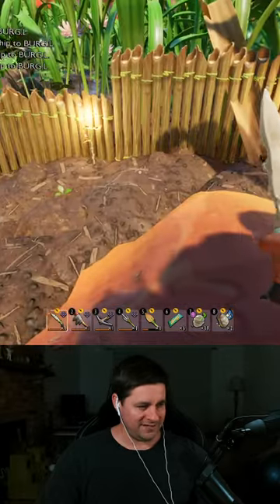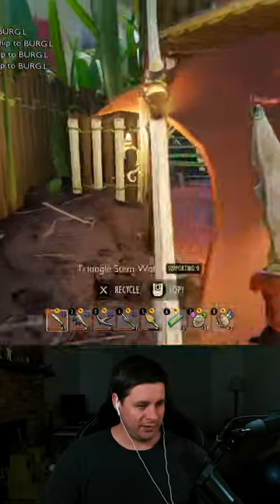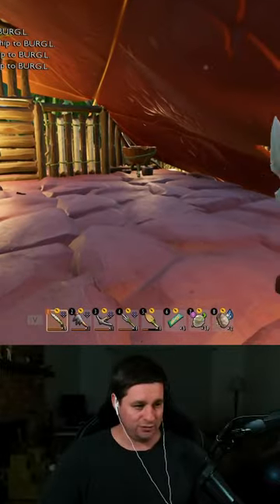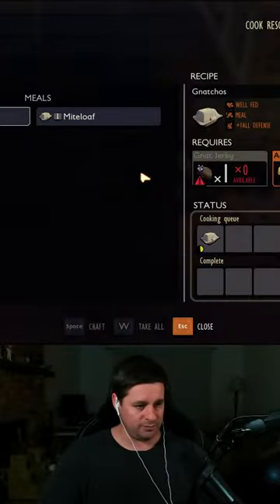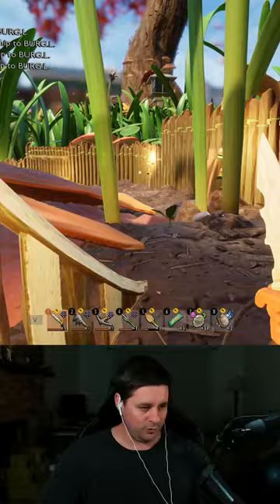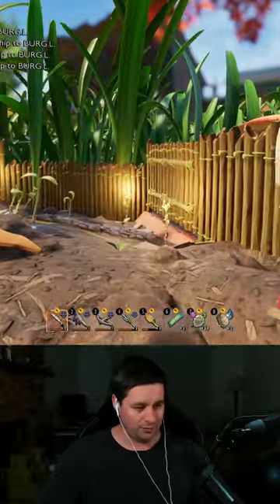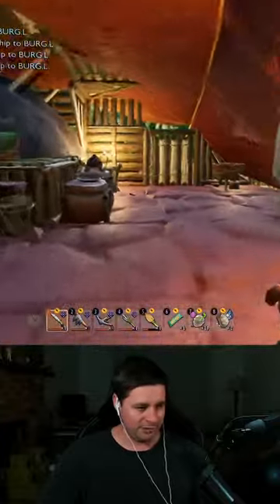My Favorite Thing From the Grounded Full Release